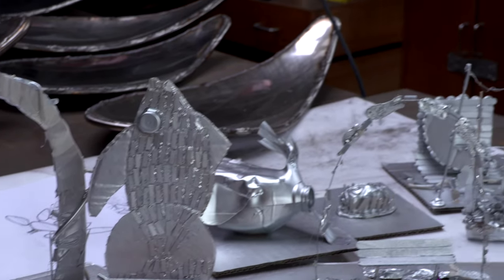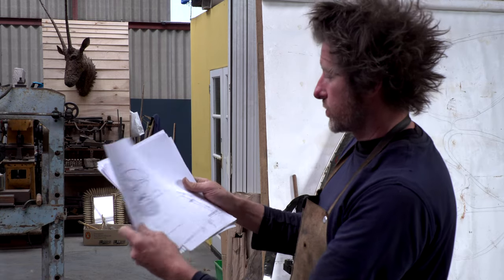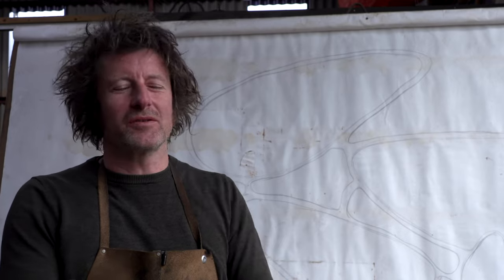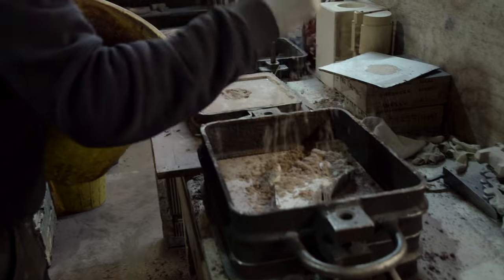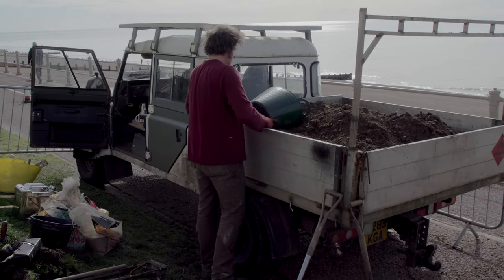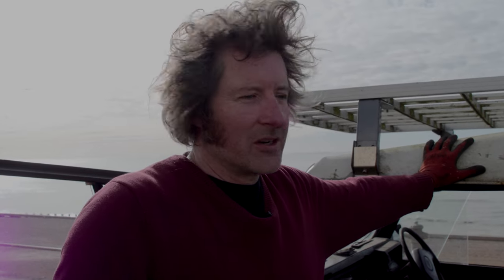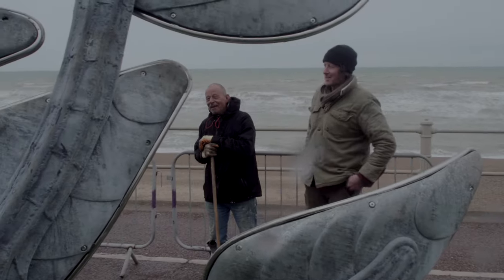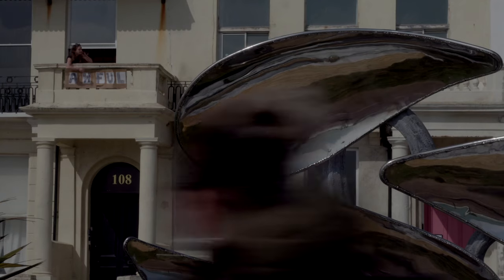The Making of Marina - by Leigh Dyer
Filmmaker: Mark French
Project conceived and directed by Sweet and Dandy

Thanks to the Foreshore Trust and Hastings Borough Council

Peter Quinnell
Sarah Evans
Jon Tyrell - Joule Events

and all the schools and teacher who took part!